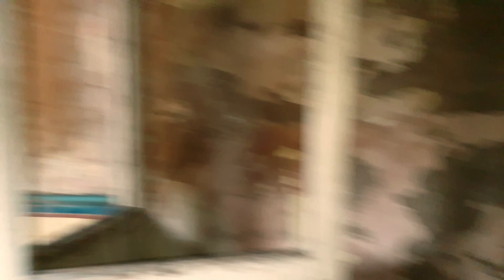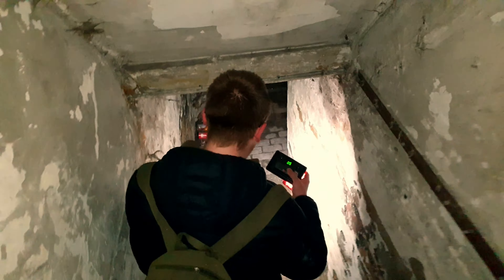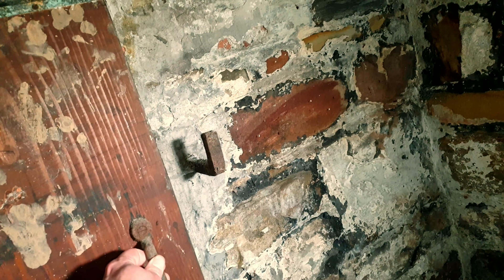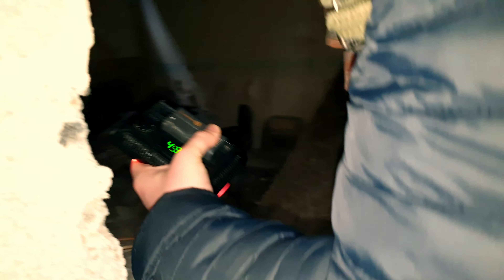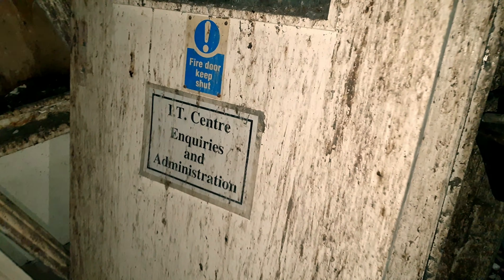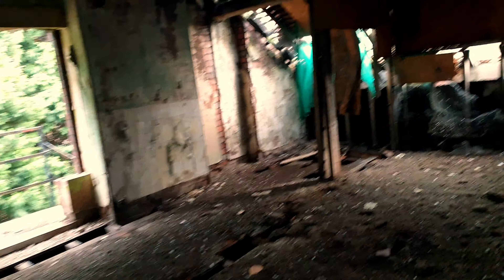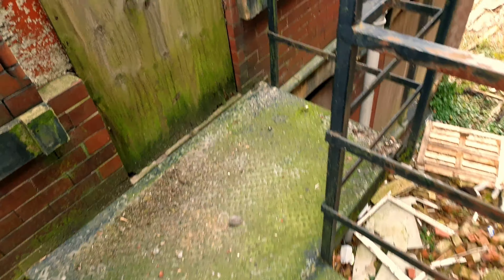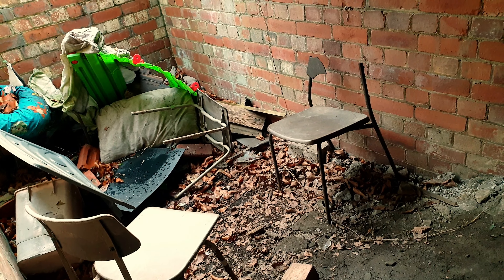URBAN HISTORY EXPLORES: RETURN OF THE RED HOUSE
We Revisit the red house in Rotherham that we visited last year.

Urban History Extra